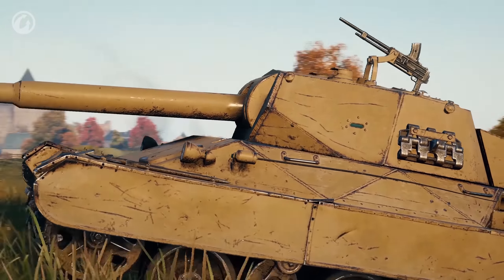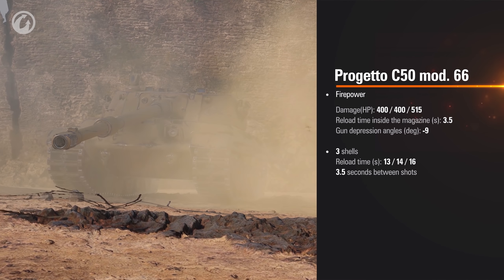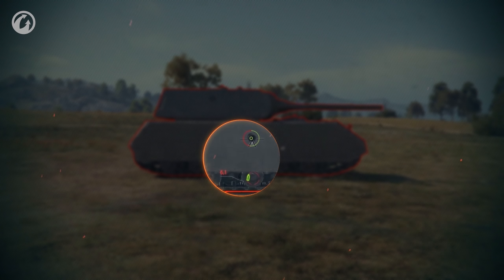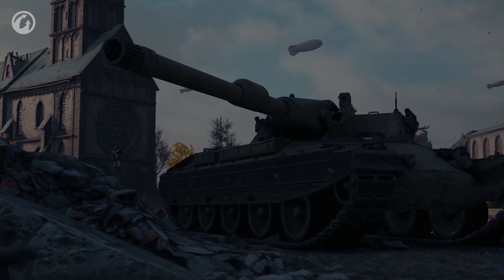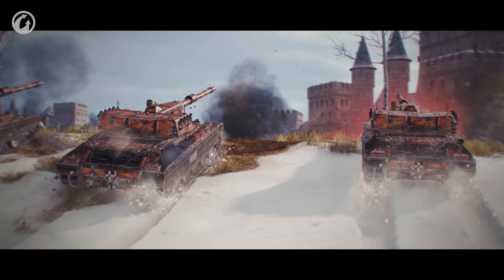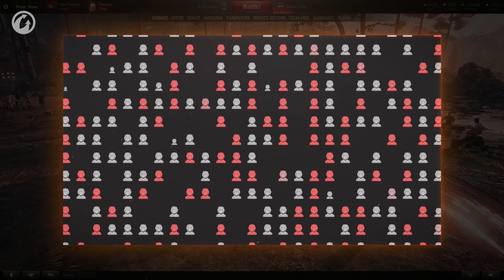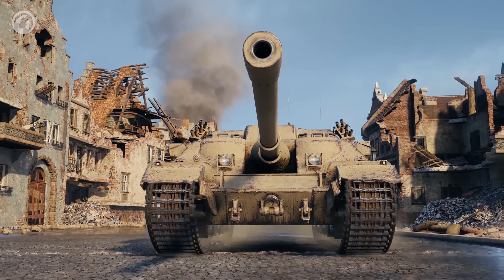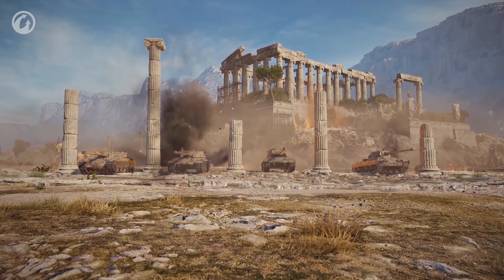Update 1.11.1 Review: Italian Heavy tanks and Platoon 2.0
Update 1.11.1 will bring several new features to World of Tanks. Both the major and minor changes are important for improving gameplay.
— Italian heavy tanks with improved autoreloading mechanics
— Platoon 2.0: Platoon member matching by vehicle tier, Personal Rating, and other parameters in the Garage
— Interface improvements both in battle and in the Garage